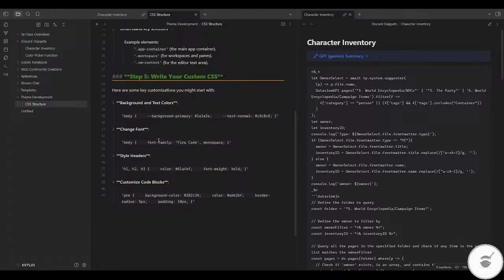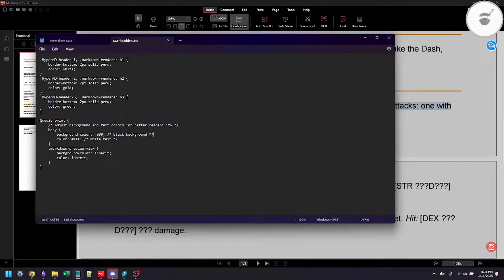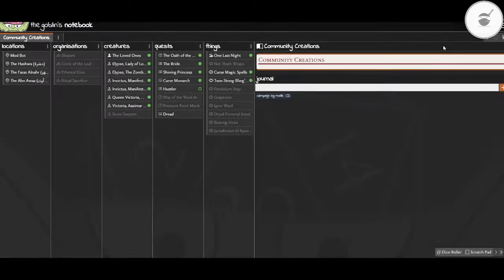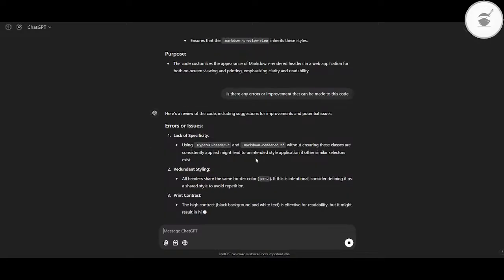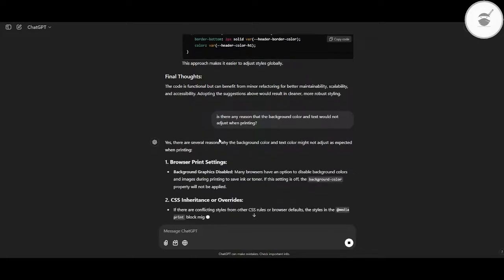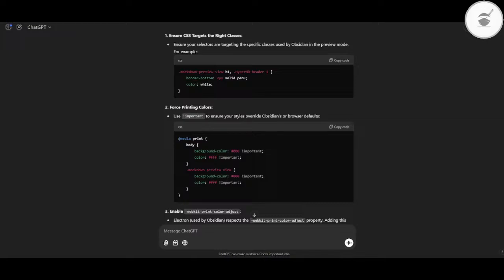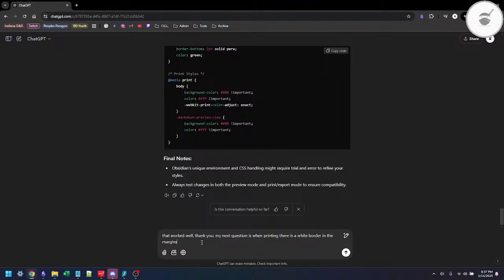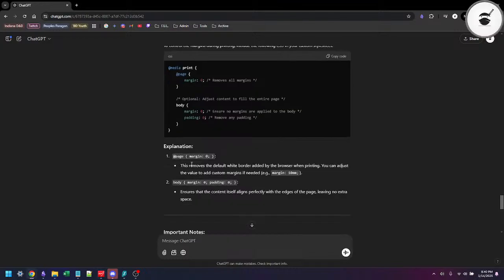Misfit Gamer's development - Episode 3 (pt 1)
We are working on setting up D&D Discussions templates!